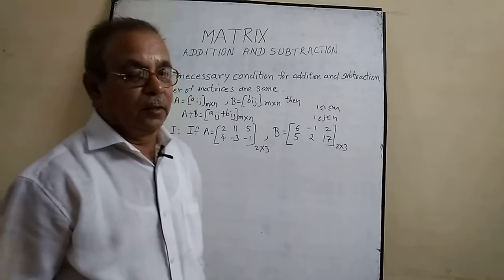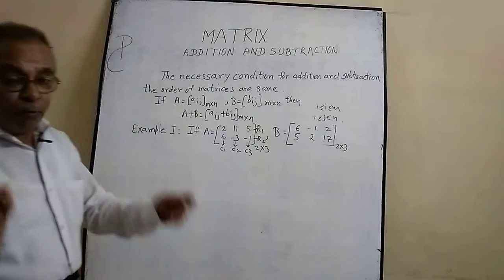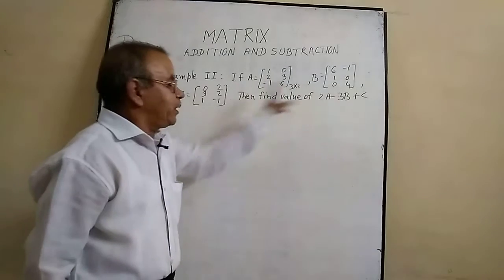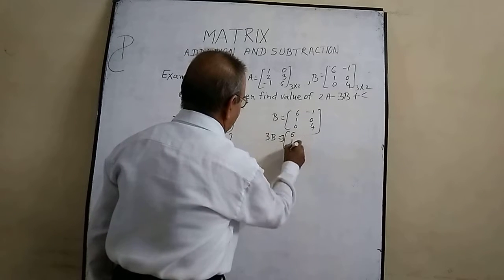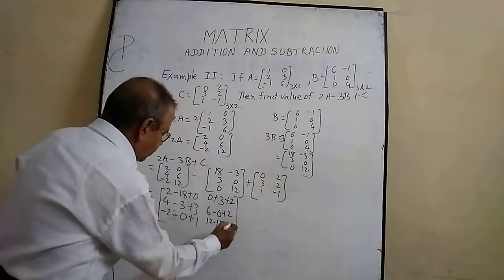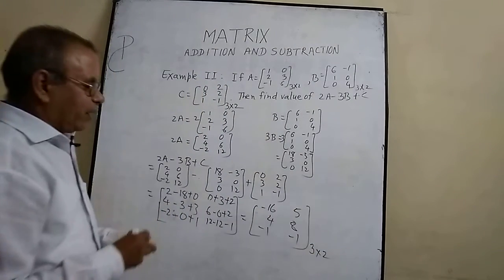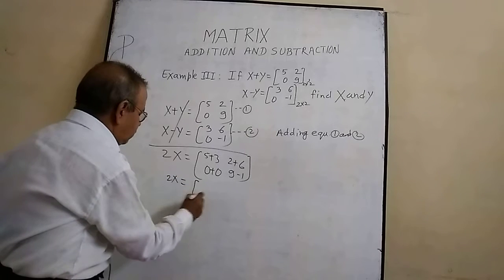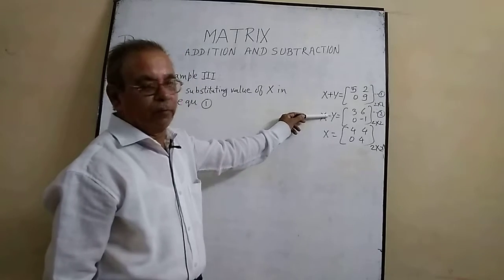22Matrix Addition and subtraction11min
This video contains addition and subtraction of matrix. Solved examples.If you have any problem understanding this concept or any part of video feel to contact or message or comment. Thanks.